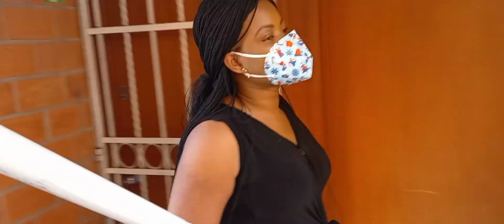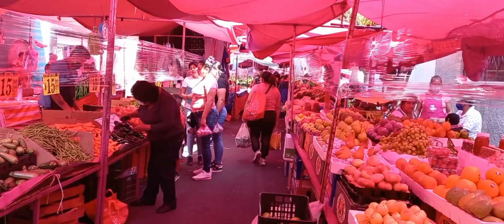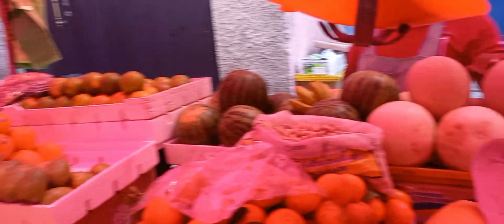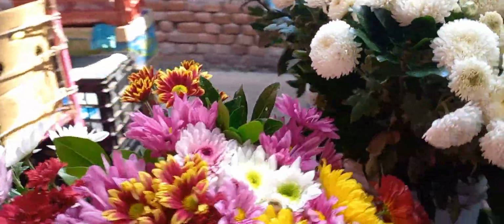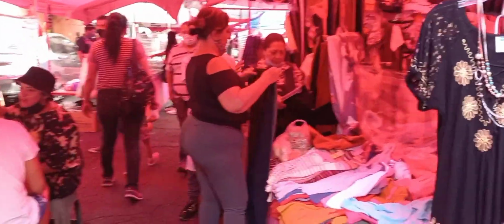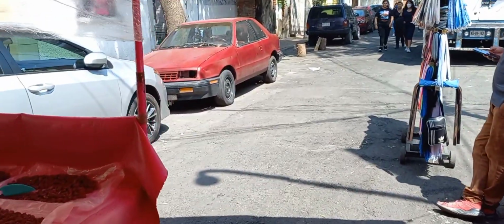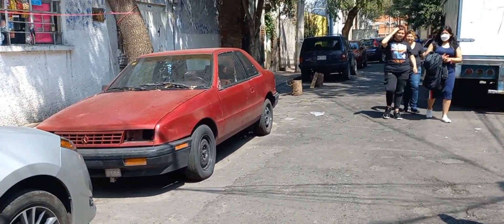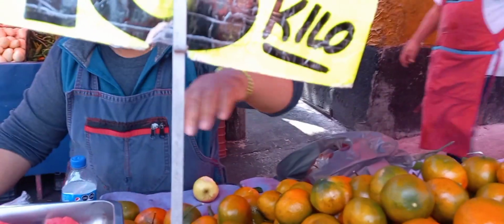A MONDAY Street Market Tour in Mexico// how we buy and sell in my Street on MONDAYS